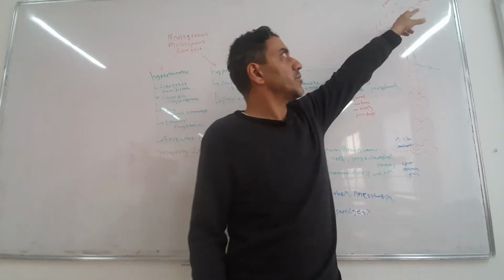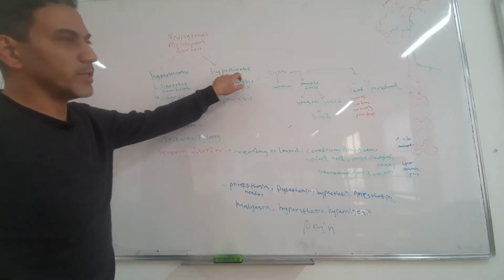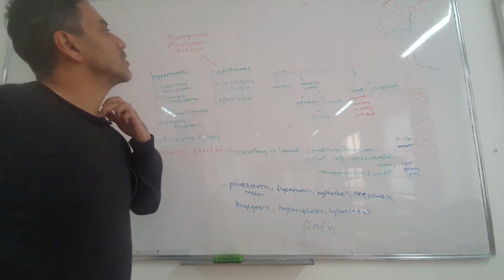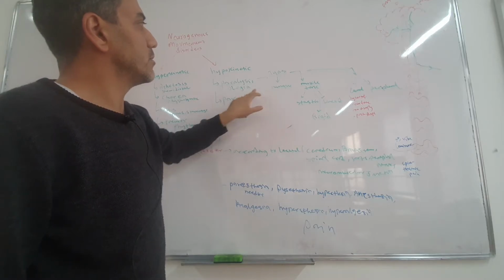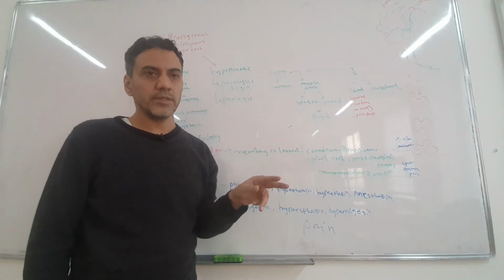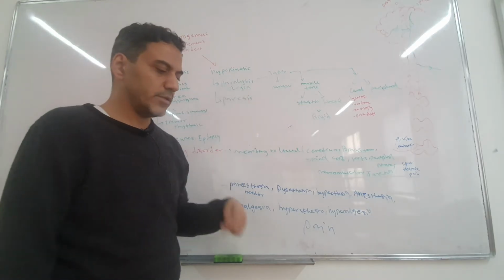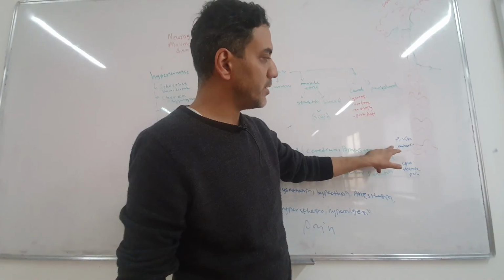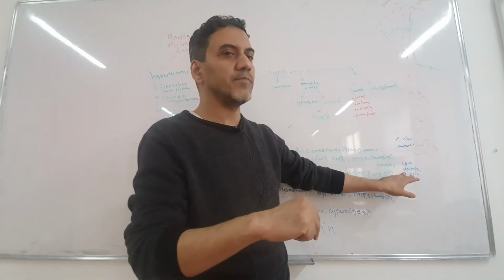Neurogenous motor and sensory disorders. Pain